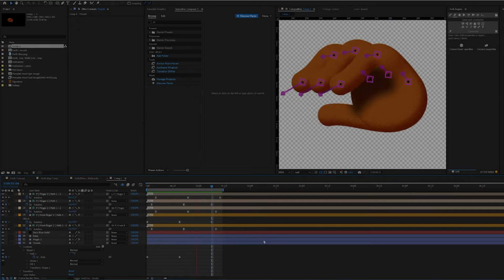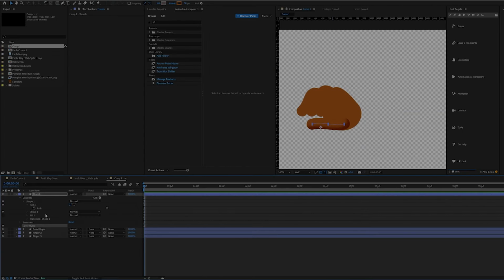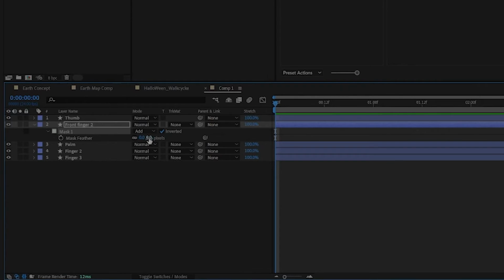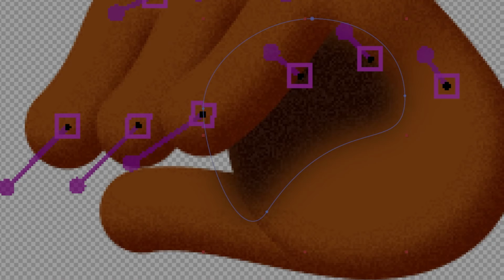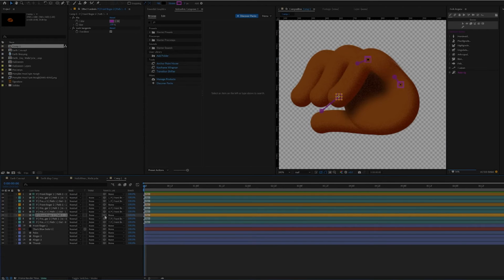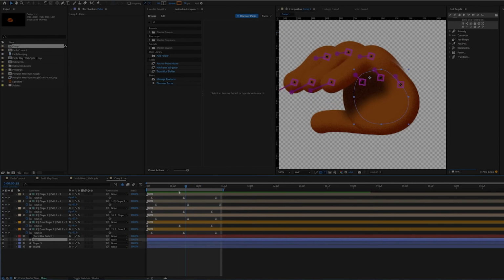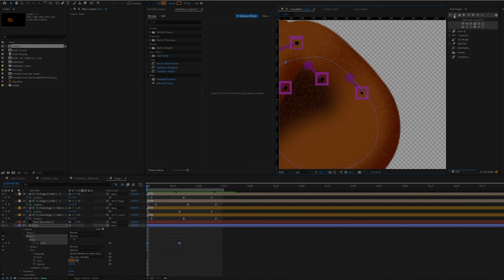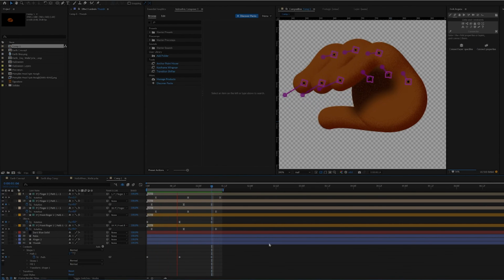How to rig a Hand for a very simple animation with Duik (17 ) Ángela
🎃 Halloween Special Today we're having a look at how I created this very simple hand animation with the help of Duik. Show love and support to RainboxLab, the developpers of Duik!

Thanks!